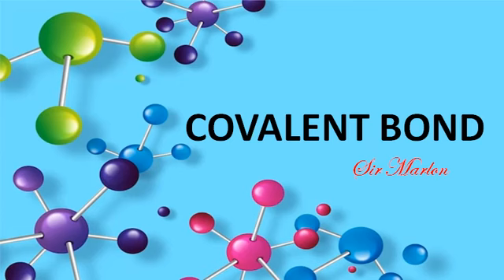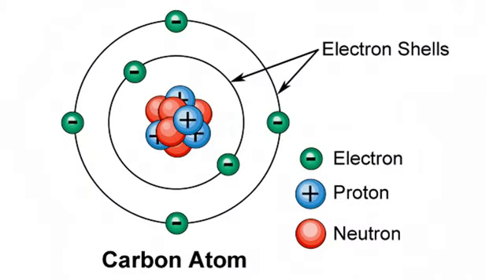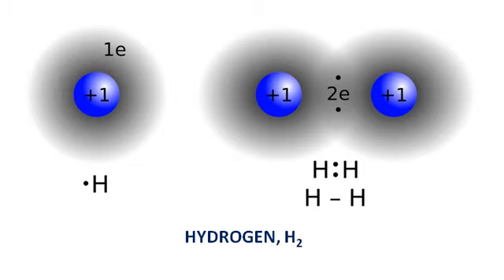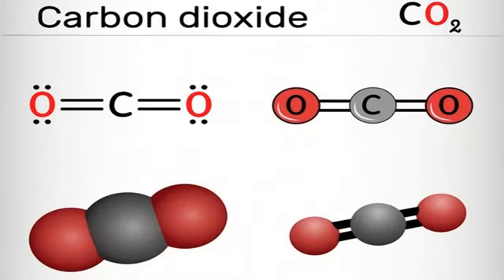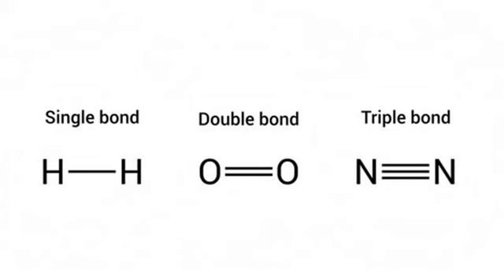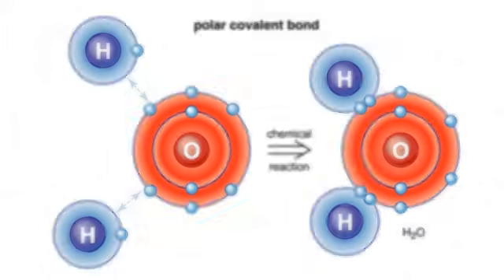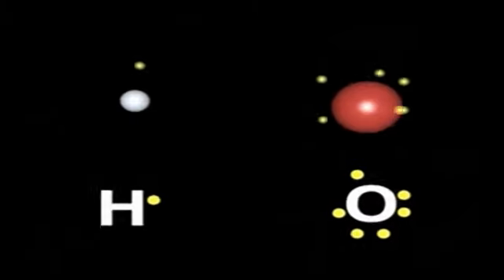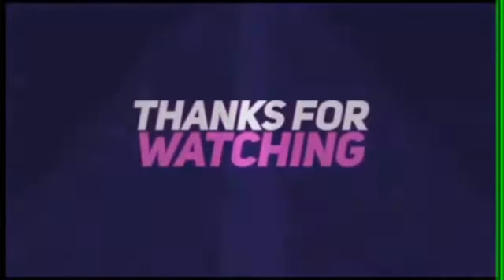COVALENT BONDS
Sir Marlon